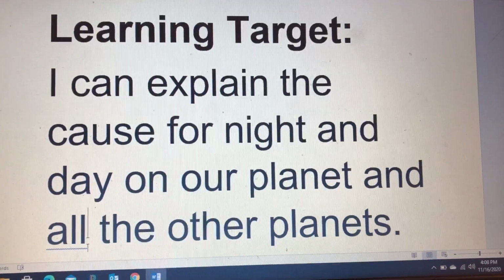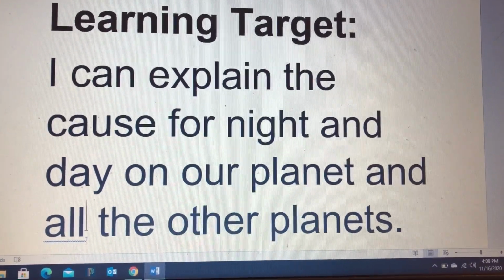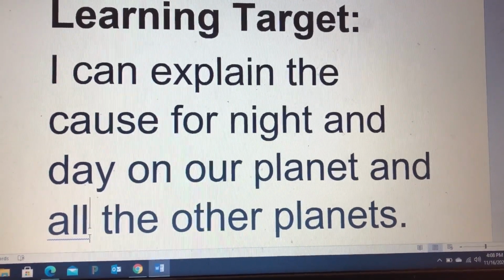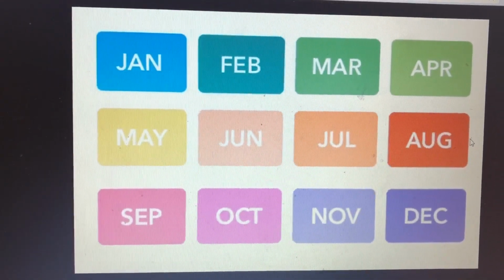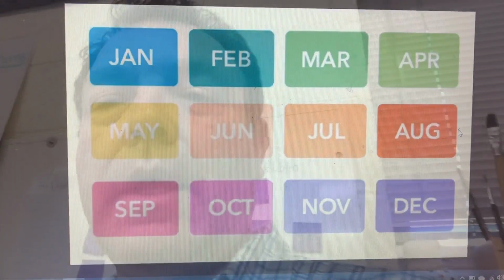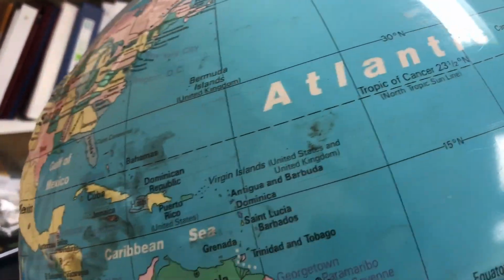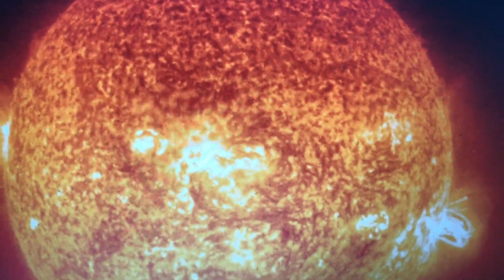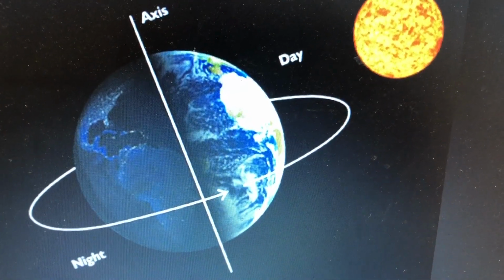Reason for Day and Night